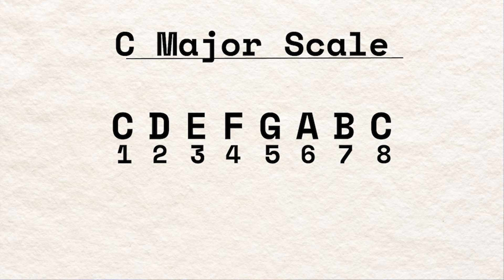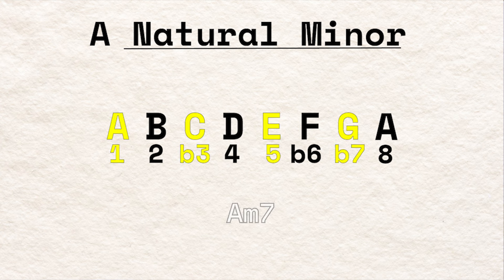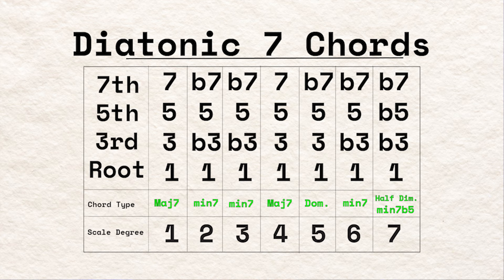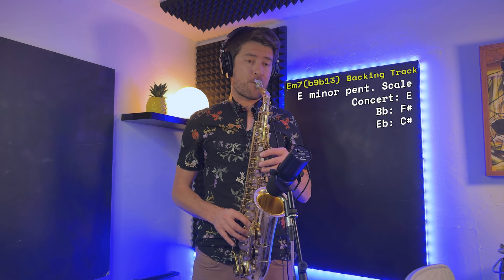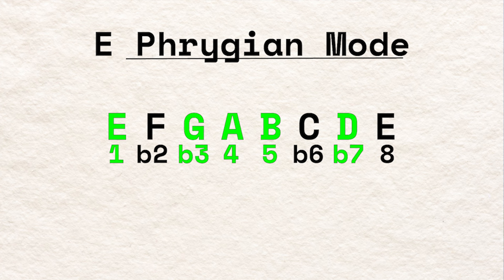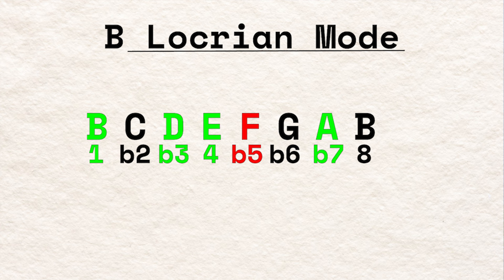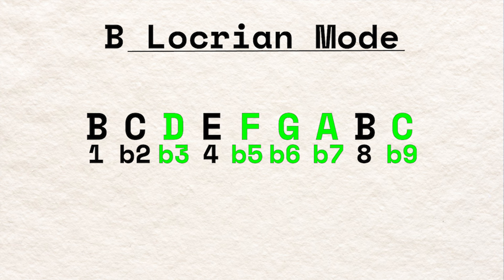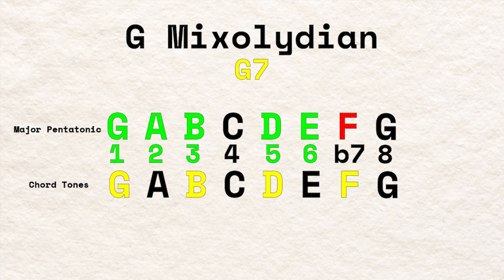The ULTIMATE PENTATONIC CHEAT CODE for Saxophonists (Or any wind instrument)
If you're feeling overwhelmed by the multitude of scales and arpeggios that you need to master for improvisation, take a breath and focus on just two: The major and minor pentatonic scales. These two scales are your secret weapons, capable of unlocking the ability to improvise over most tonalities. Embrace this cheat code, and you'll be amazed at how quickly you can progress!

-What a pentatonic scale is.
-The difference between the major and minor pentatonic scales.
-The key similarities between these two scales and how to approach practicing them.
-How to implement these two scales over different tonalities and chord types.

00:00 Intro
00:35 What is a pentatonic?
00:58 Major Pentatonic
1:45 Minor Pentatonic
2:13 Major vs. Minor
3:04 The Magic
4:18 Dorian With Minor Pent.
5:27 Phrygian With Minor Pent.
6:02 Lydian With Major Pent.
6:41 Mixolydian With Major Pent.
7:15 Aeolian With Minor Pent.
7:56 Locrian Half Dim. Trick
8:49 Cheat Code Re-Cap
9:30 Pent. Plus Chord Alt.
10:07 Saxophone Academy